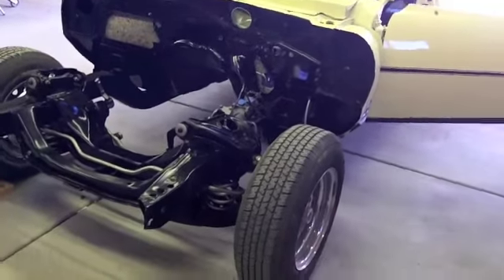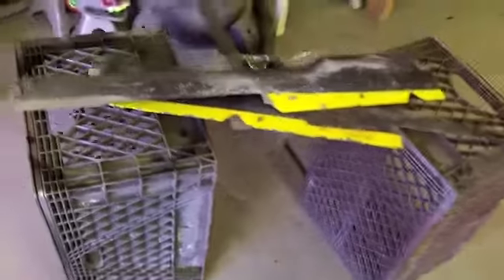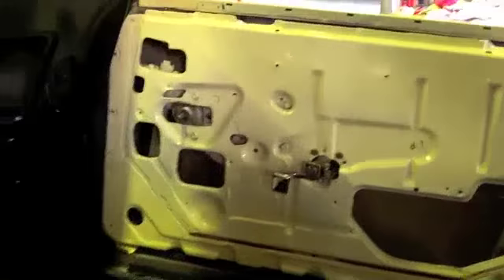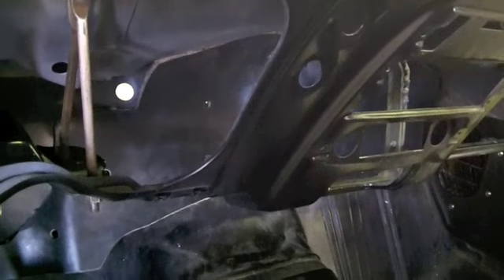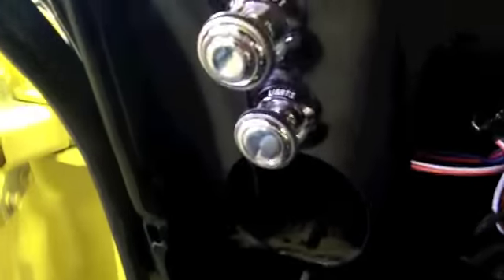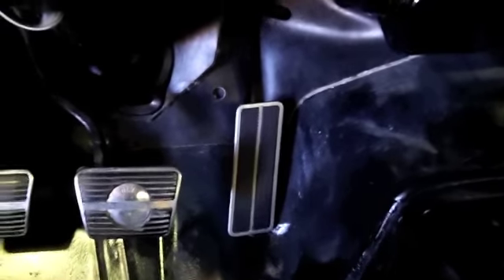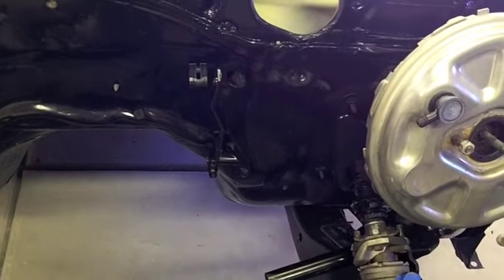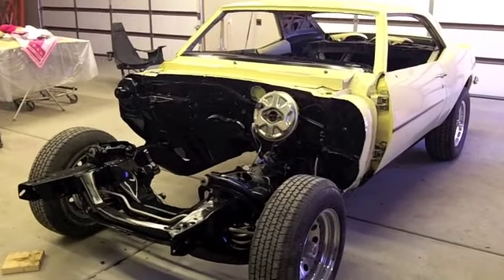68 Camaro SSRS 396 Restoration Part 50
Started assembling the dash, heater, column & pedals.